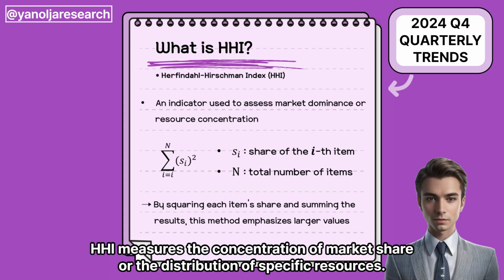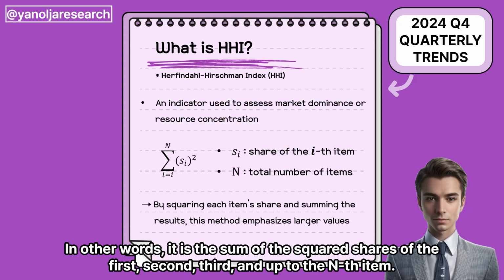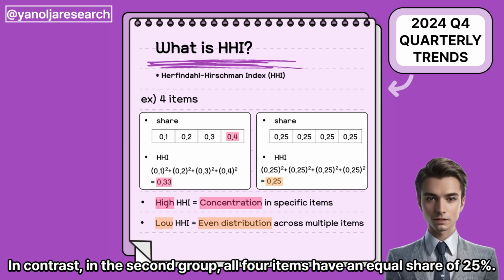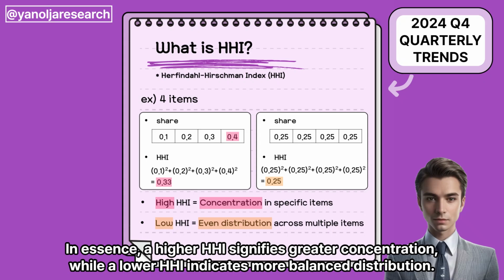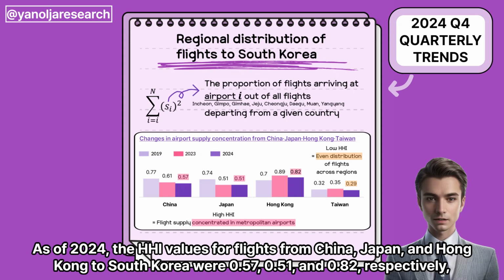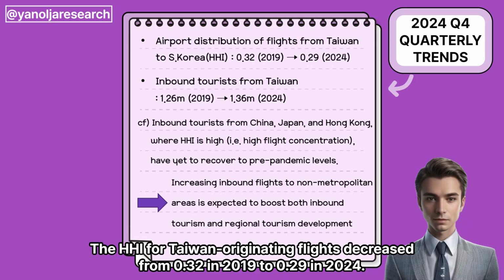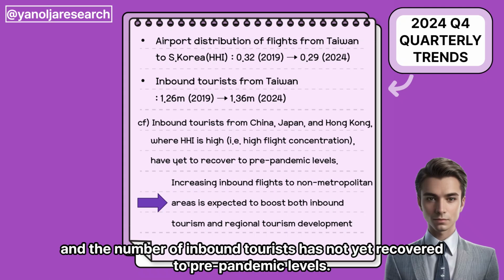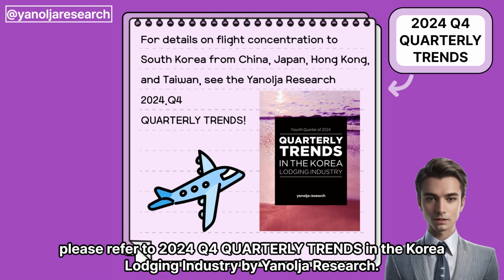Inbound Flight Distribution to South Korea (What is HHI?)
📊 Have You Heard of the Herfindahl-Hirschman Index (HHI)?
The HHI measures whether market share is concentrated in specific items or evenly distributed across multiple items.

✈️ Yanolja Research analyzed the regional distribution of inbound flights to South Korea using HHI:
📍 Flights from China, Japan, and Hong Kong → Concentrated in the metropolitan area
📍 Flights from Taiwan → Evenly distributed across regions

What implications do these differences have for inbound tourism growth? 🤔
Find out more in the 2024.Q4 QUARTERLY TRENDS!